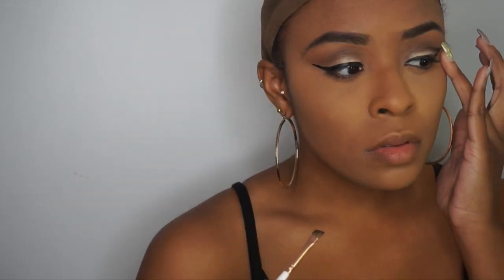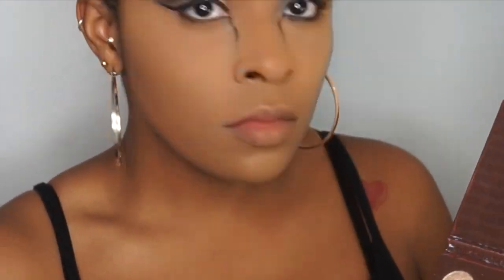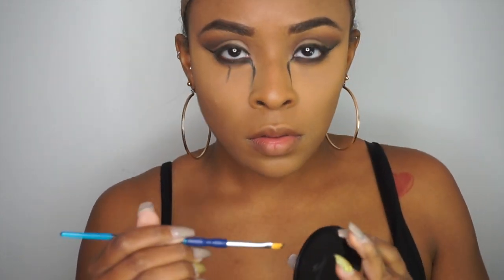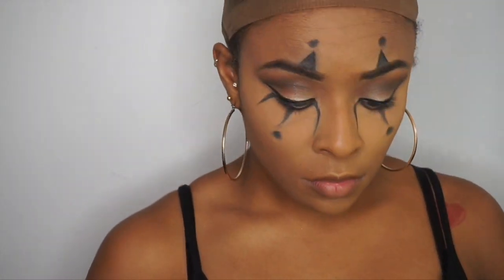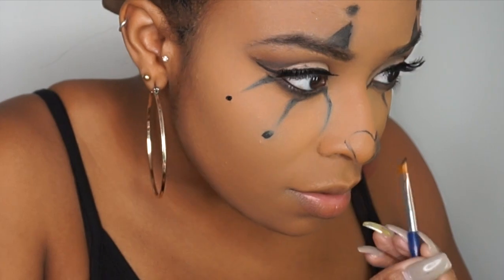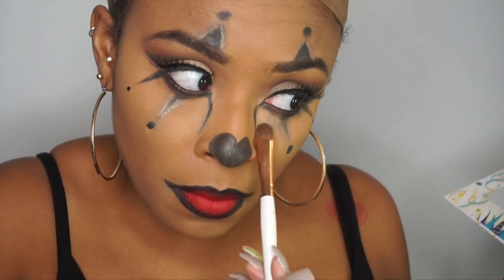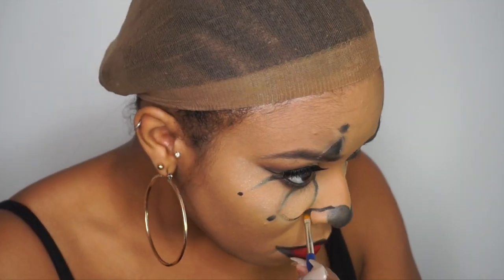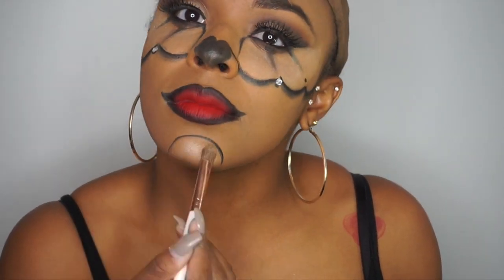Halloween Makeup Tutorial | Gangsta Clown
Hey sis, in this video I transform into a pretty gangsta clown! I created this for a halloween party I attended over the weekend and was extremely happy with the way that it came out. Hope you guys enjoy and Happy Halloween Boo!